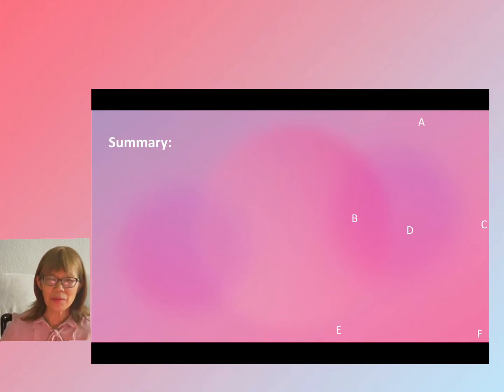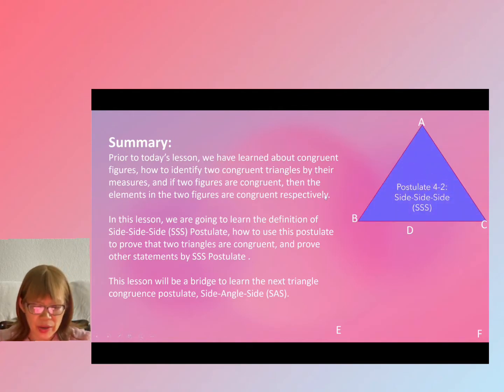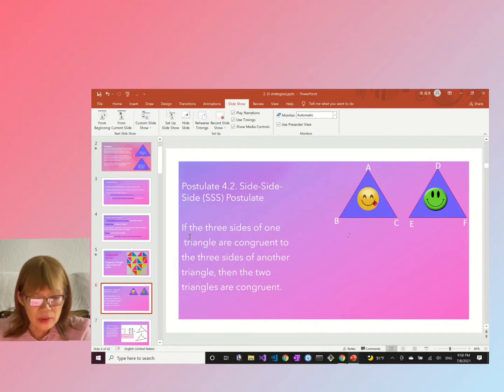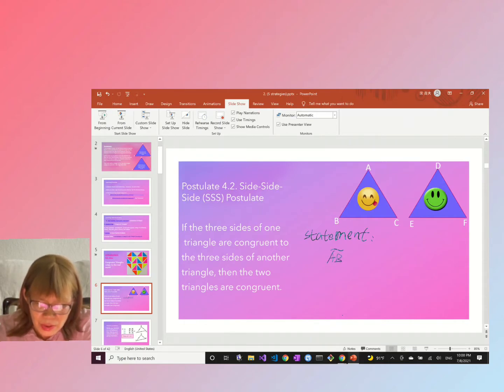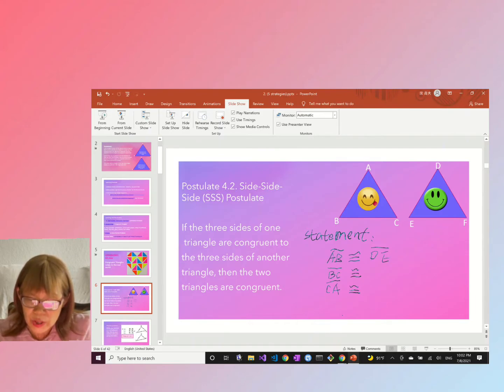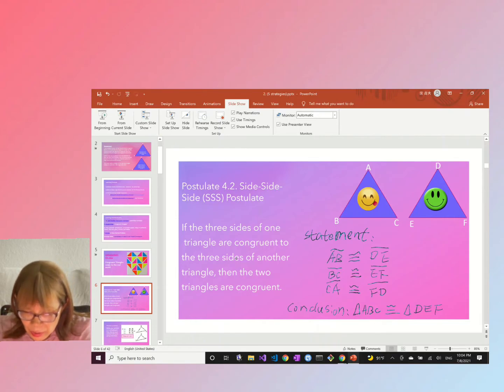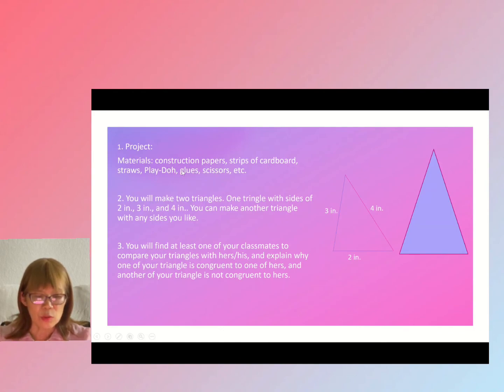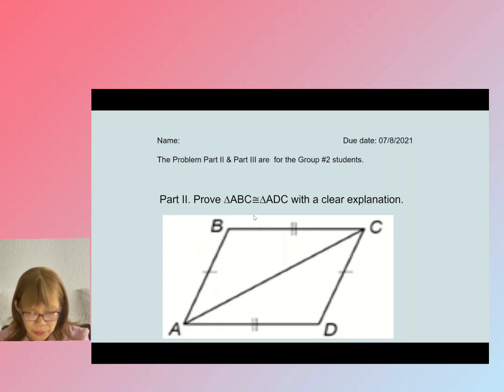Geometry Lesson: Side-Side-Side Postulate